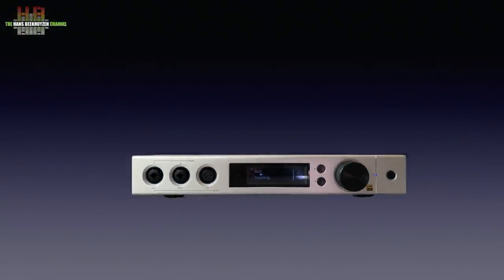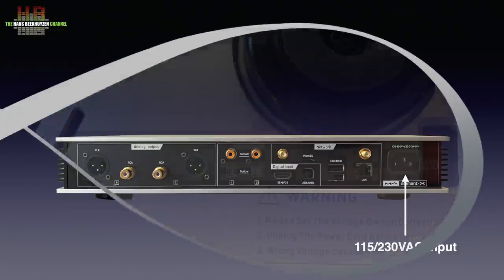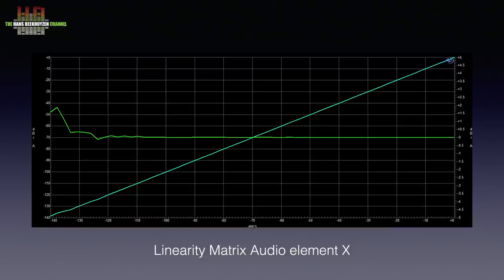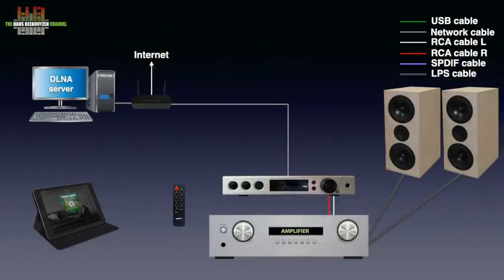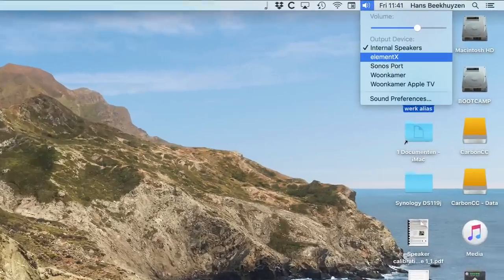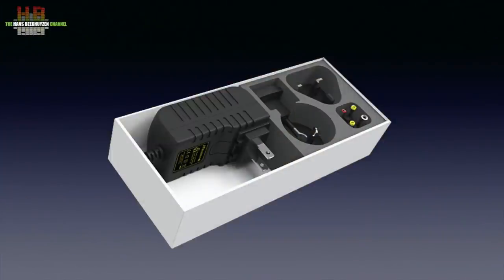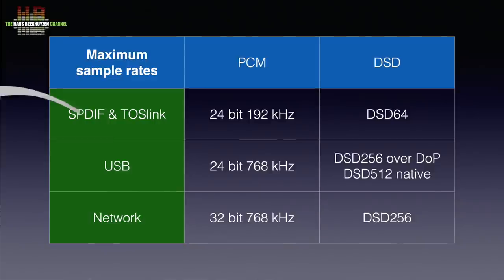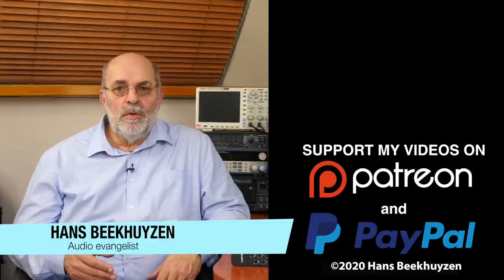Matrix Audio element X streaming MQA DAC, HP amp and pre-amp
It does anything you need to drive a set of headphones, active speakers or an amp and passive  speakers. It does DLNA streaming, MQA and functions as Roon Endpoint or Airplay renderer. And it looks great.